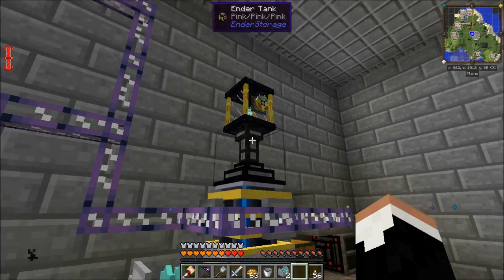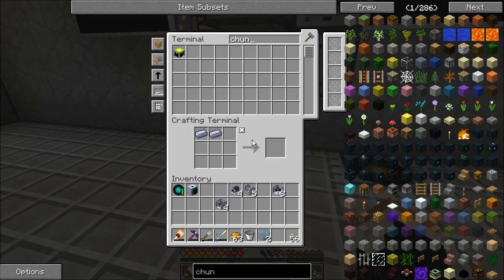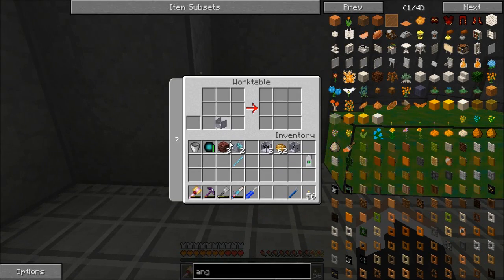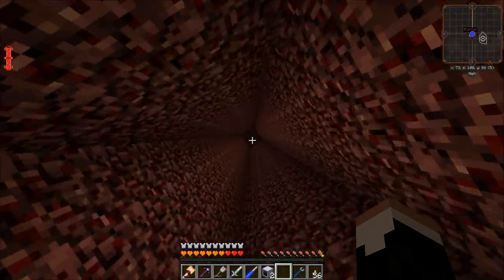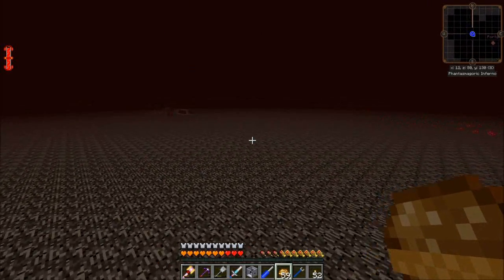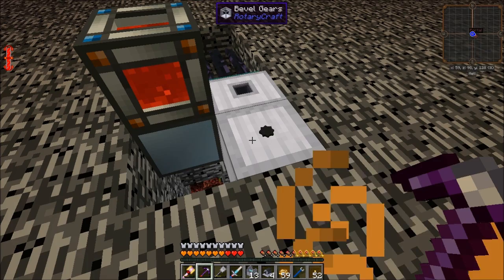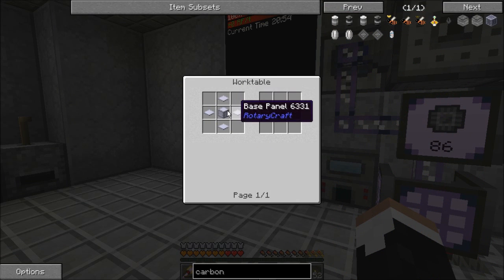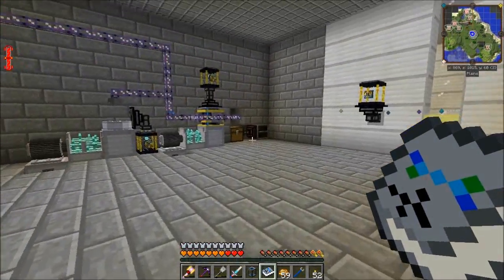Modded Minecraft with Nightdagger S5E38 - "Unbreakable my..."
Wherein we build a device that's designed to break the hardest material in the game, which is normally indestructible under most circumstances, cut away during the process because it not surprisingly takes a LONG TIME to break through something that's nigh indestructible, and then describe where we're going next.